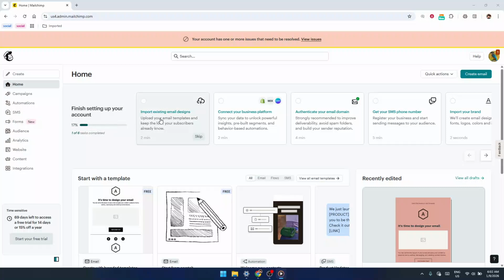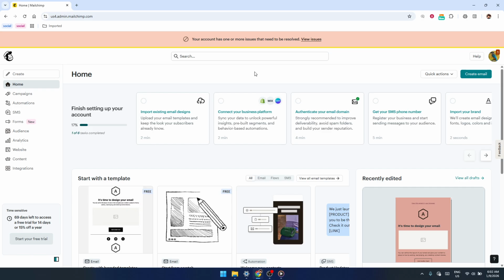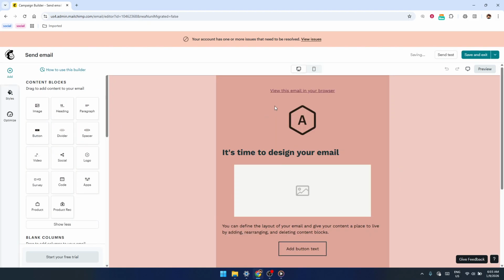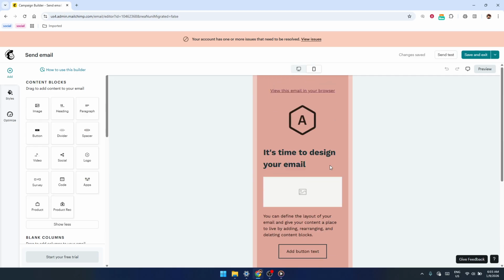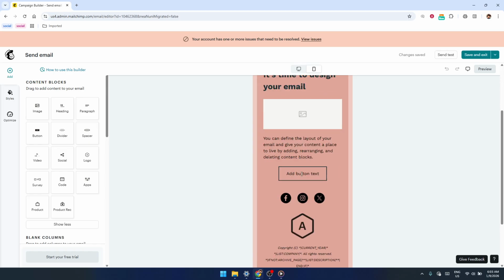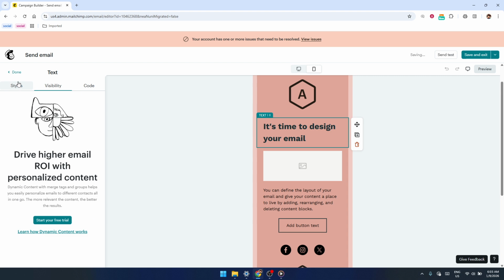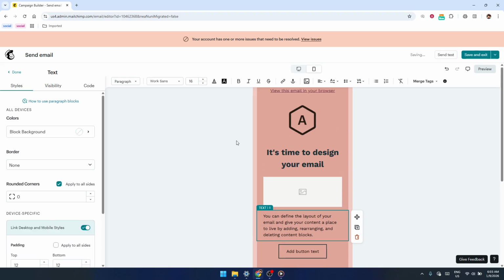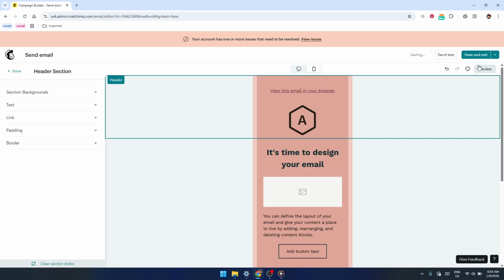How To Make Emails Mobile Friendly In Mailchimp [2026 Guide]